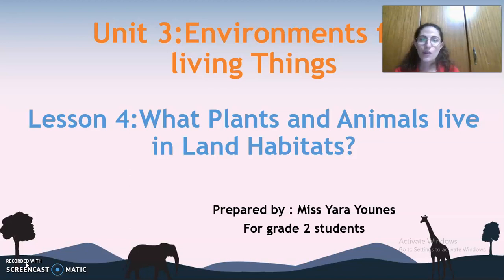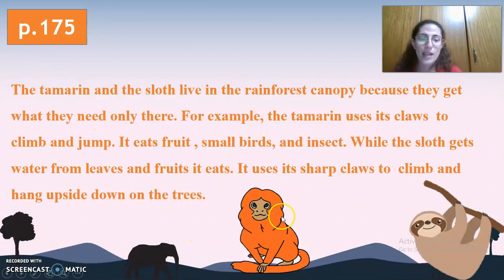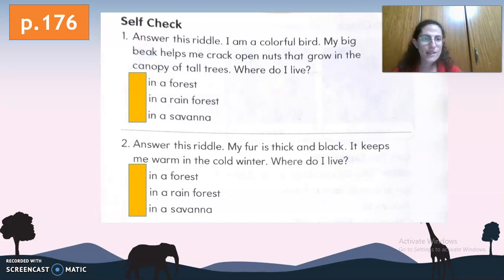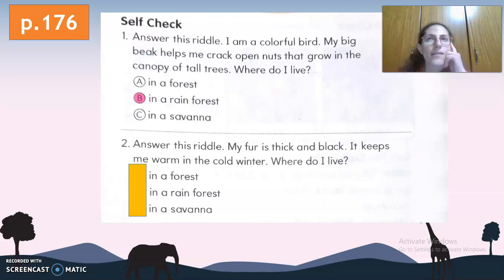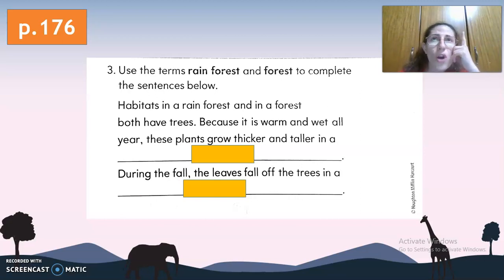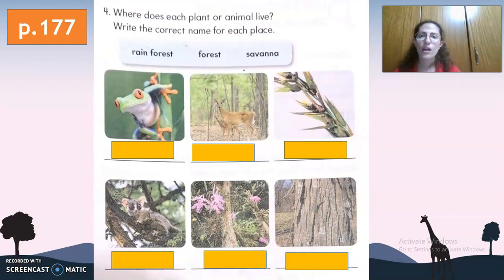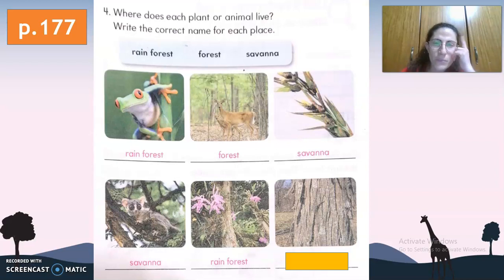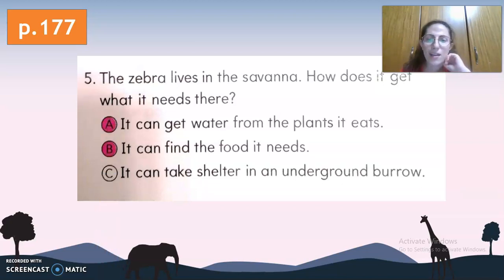G2 unit 3: lesson 4 part 2